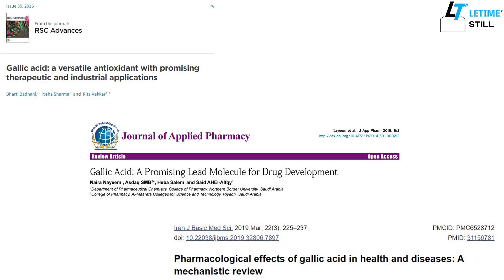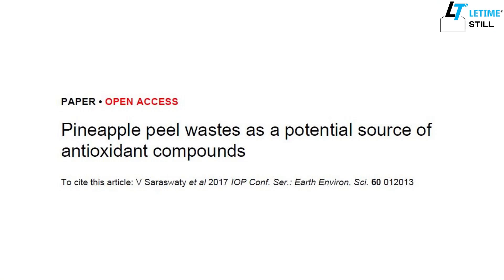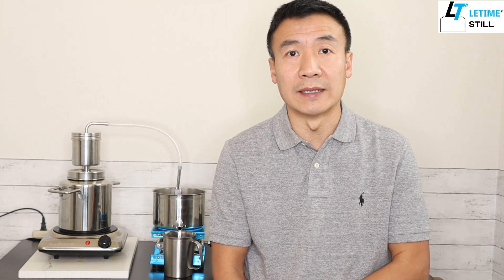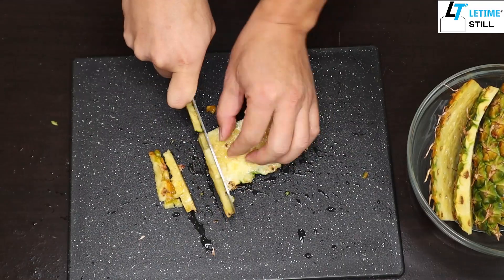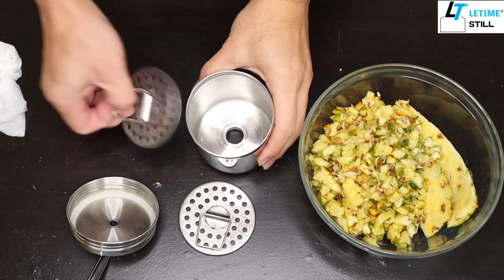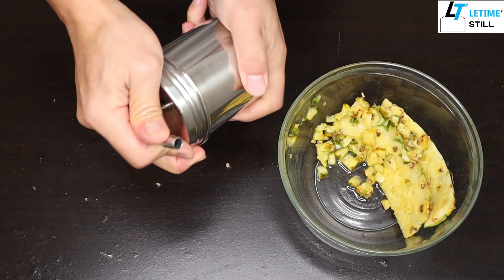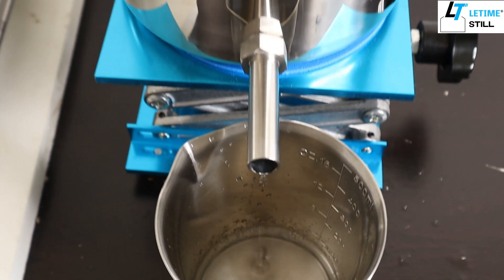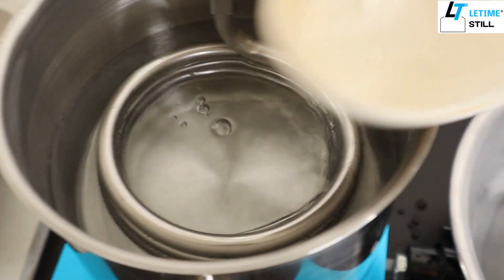Best Fruit Hydrosol How to Make Pineapple Hydrosol at Home with LETIME KD5 Hydrosol Distiller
How to make pineapple hydrosol at home with LETIME KD5 hydrosol distiller?
Pineapple hydrosol is made with pineapple peel by steam distillation.
Benefits of pineapple hydrosol.
Benefits of gallic acid.